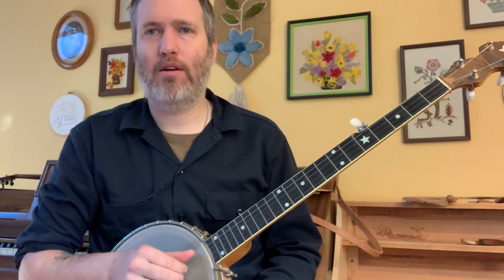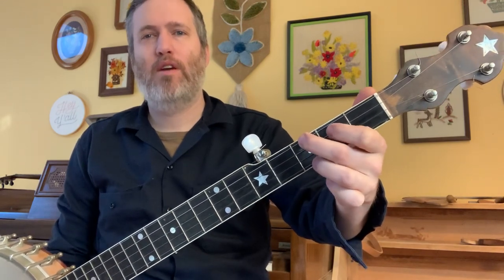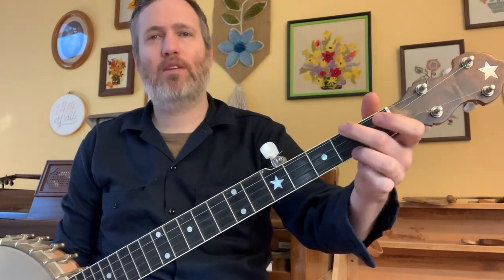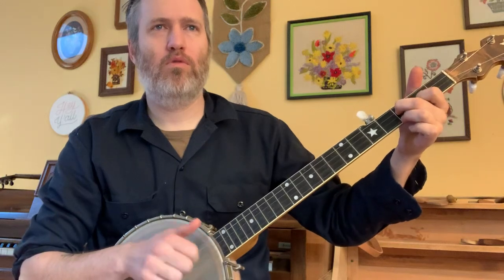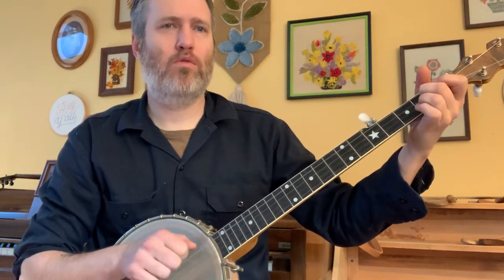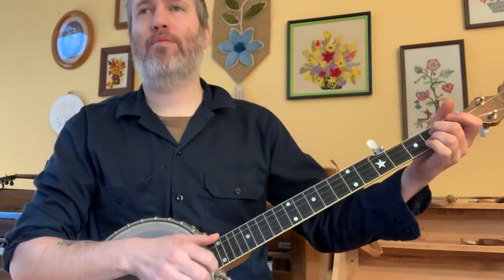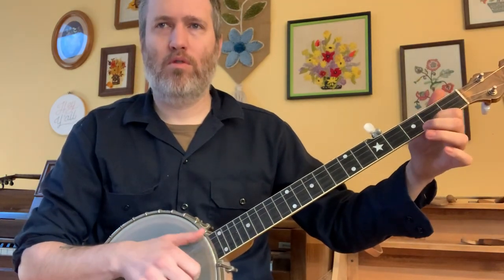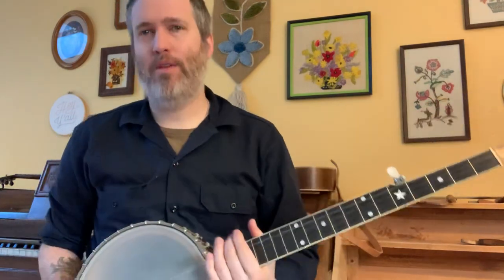The Dovetail March- Picking Tutorial- From The Book/CD “Let the Work I Do, Speak For Me.”